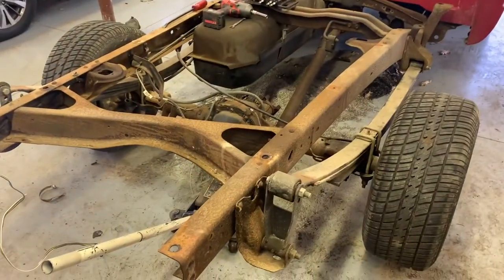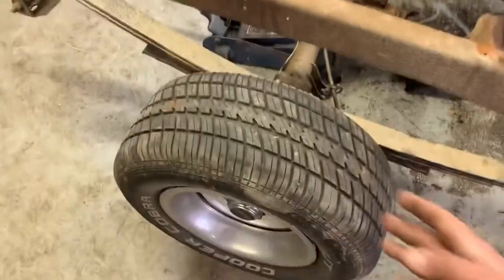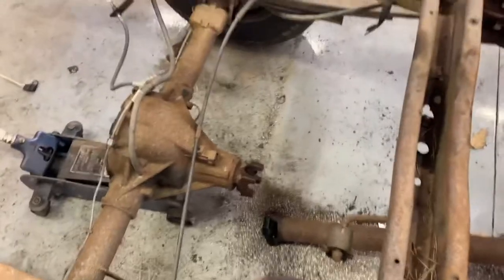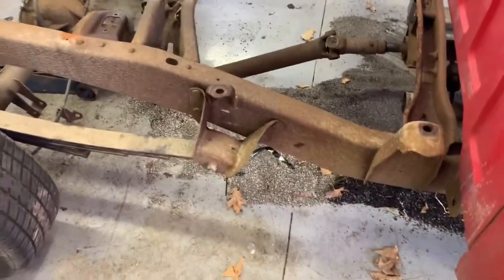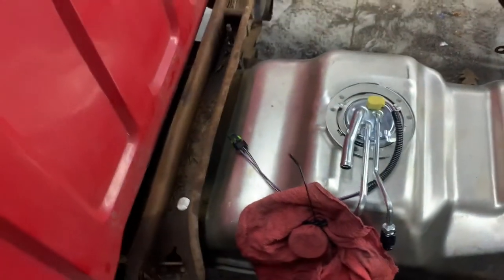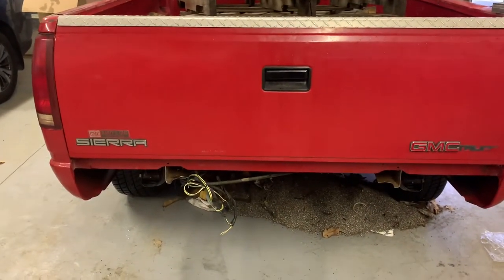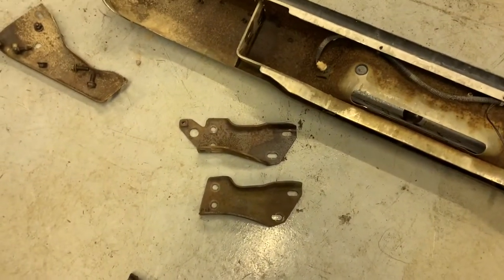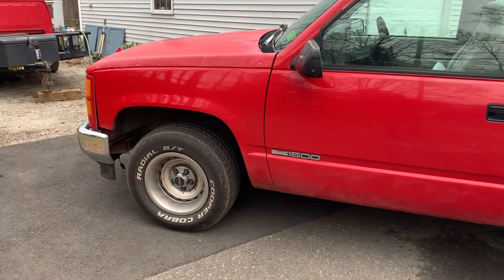88-98 C/K Short Bed Conversion: ‘94 C1500 6.5L Diesel